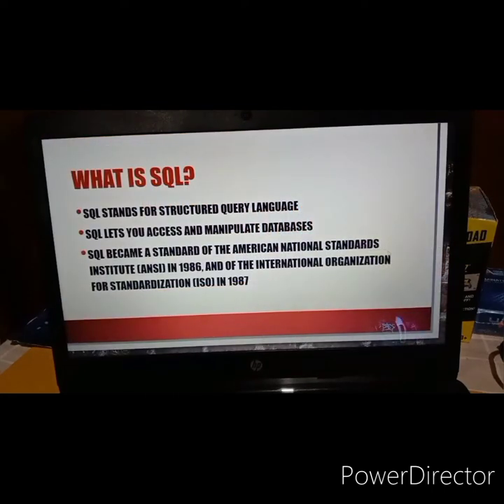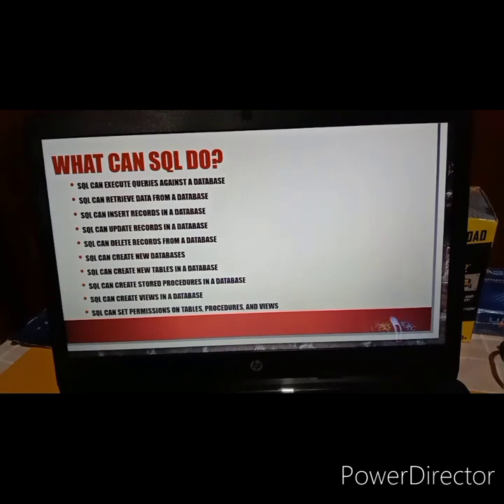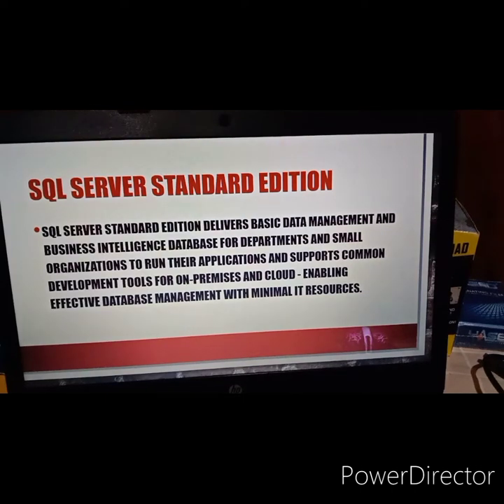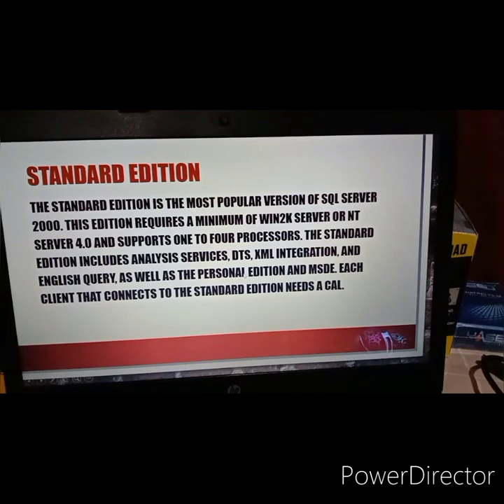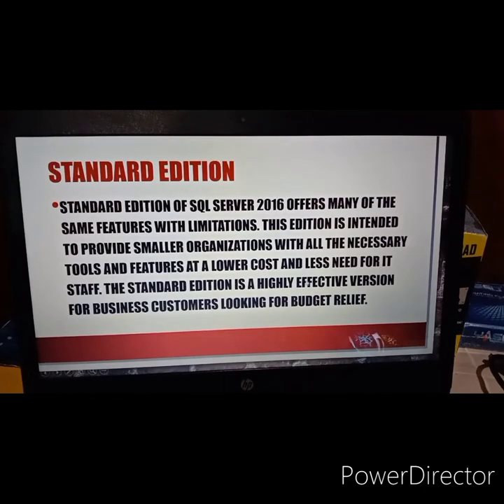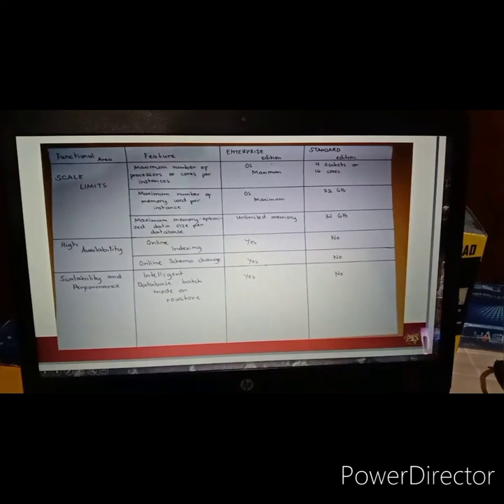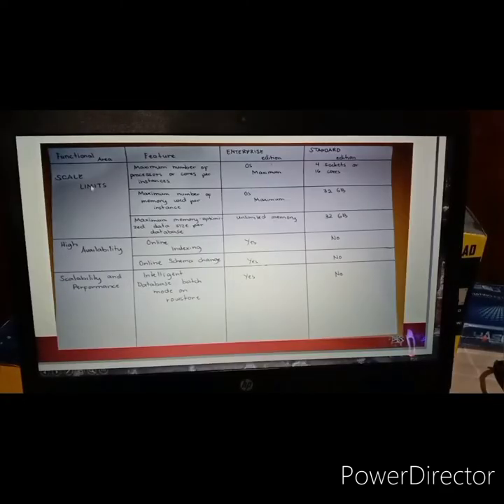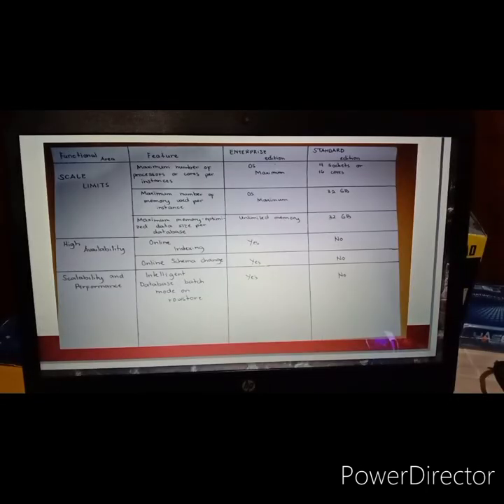sql standard edition limitations